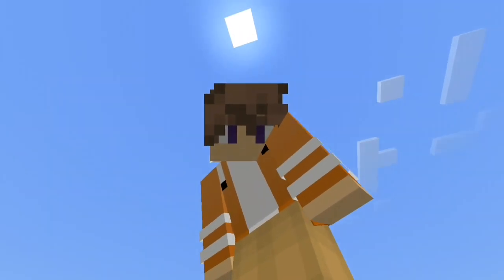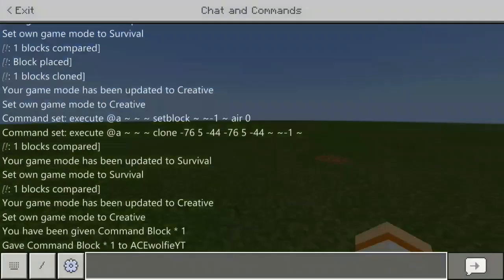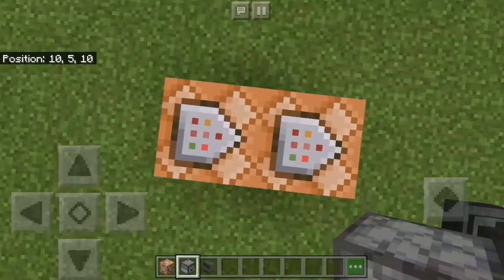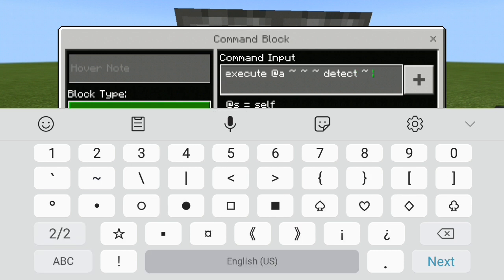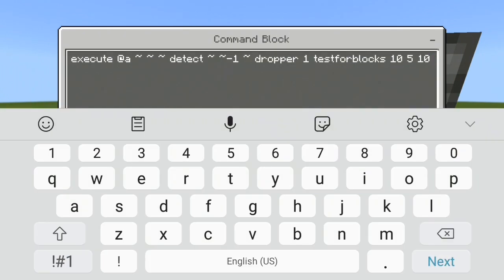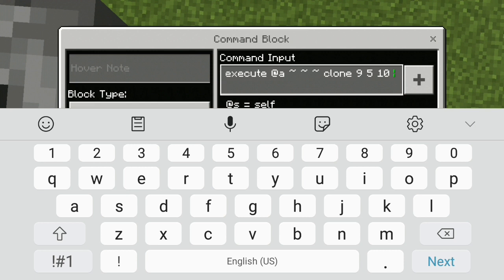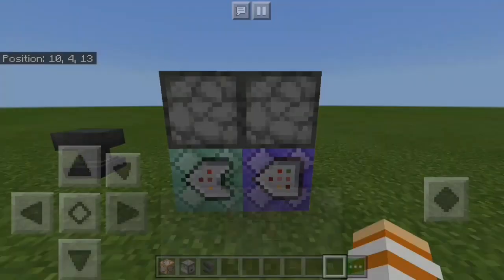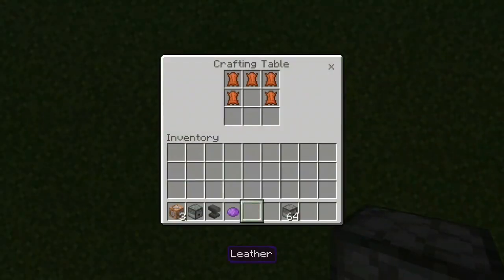"CUSTOM RECIPES!!"| Minecraft PE - NO MODS!! ONLY COMMAND BLOCK!!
Hey guys, ACEwolfie's here

And if you guys are new to my channel make sure to subscribe to my channel and turn on the notification button so you guys will never missed any of my video again.